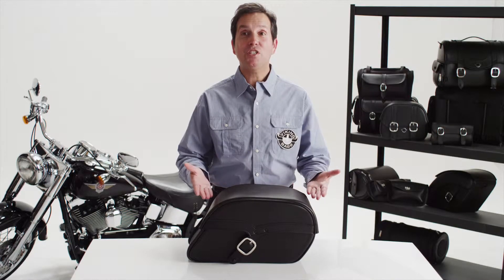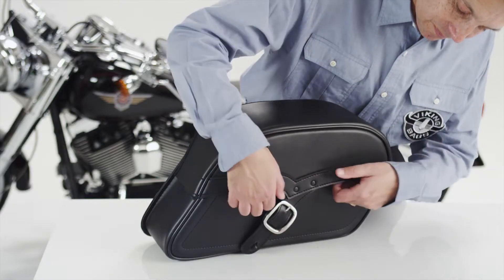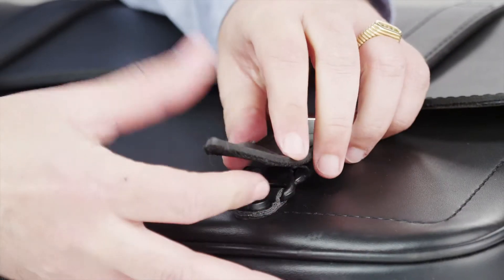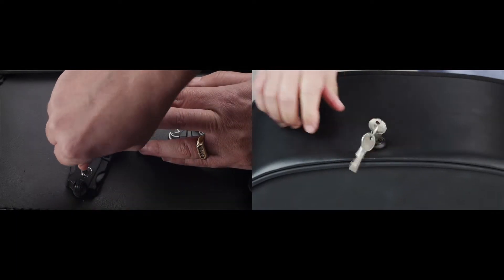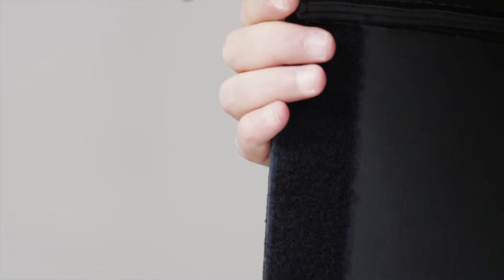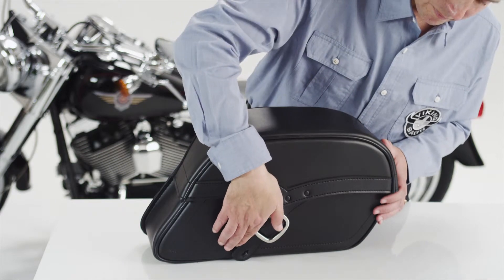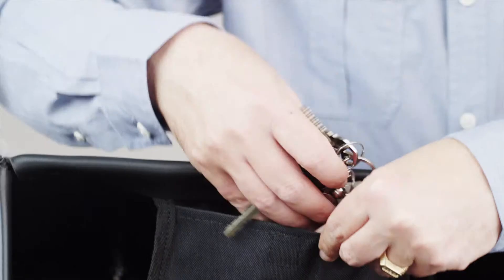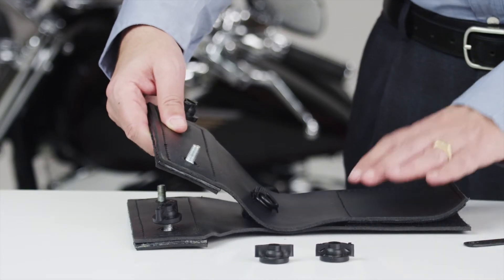Charger Series Motorcycle Luggage Review - vikingbags.com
Features:
Lockable, Waterproof, Hard Shell Construction in bag & lid. Also has rust proof, polished & stainless steel buckles.

Compatibility:
Fits most Harley-Davidson, Honda, Suzuki, Kawasaki, Yamaha, Victory, Indian, and Triumph Models.